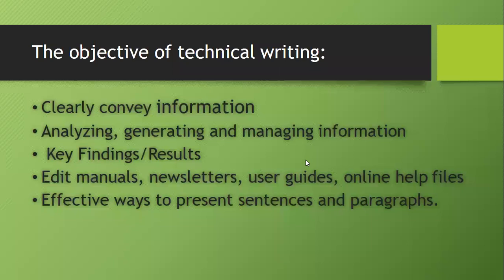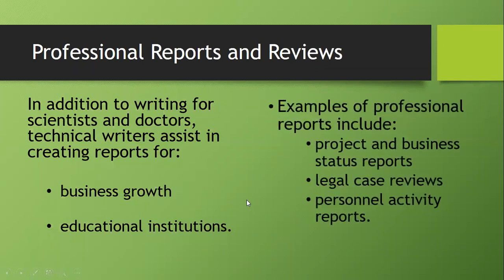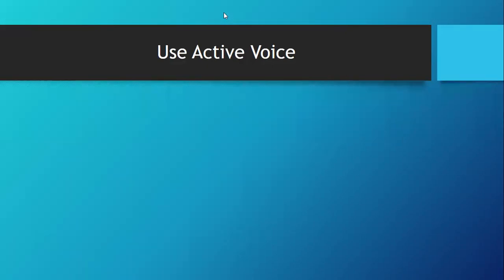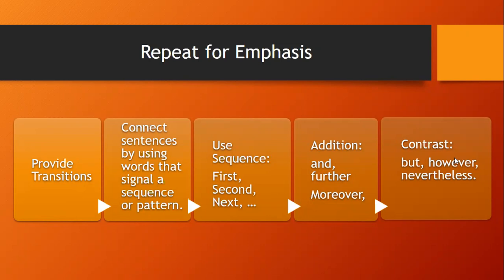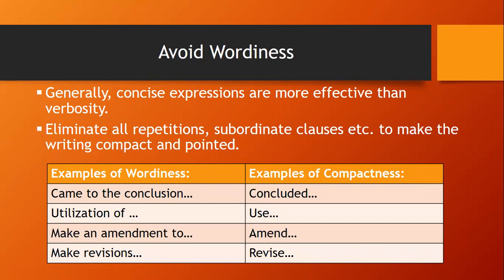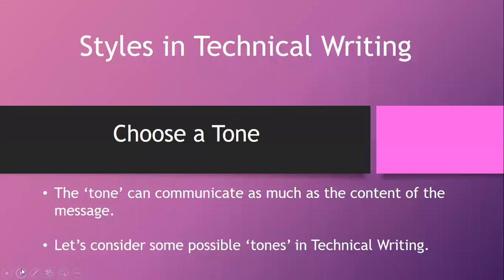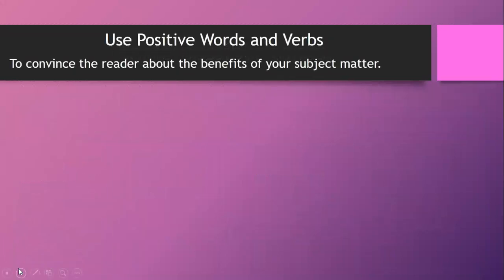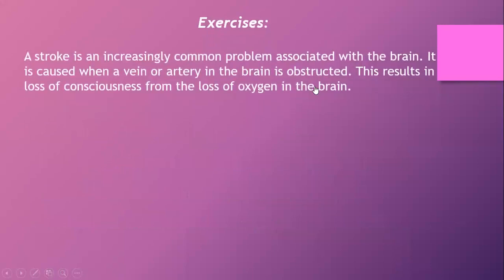Styles in Technical Writing by Ridwaan Levy 5 Oct 2021